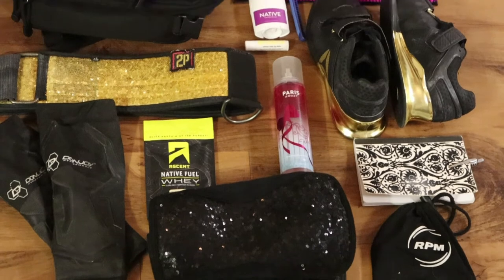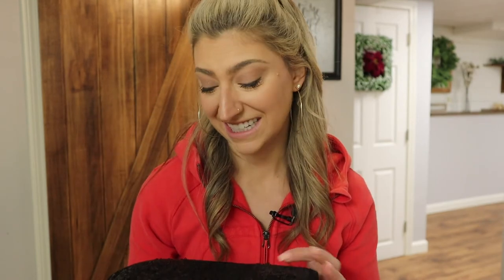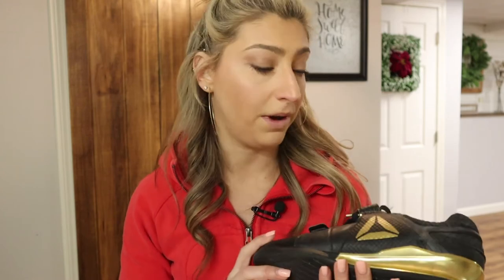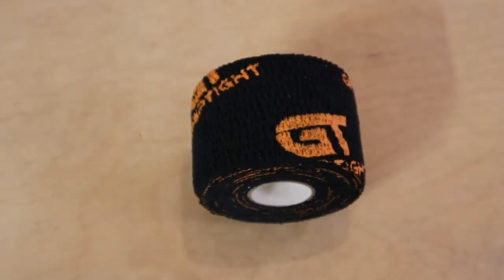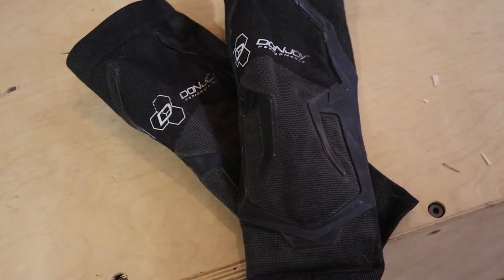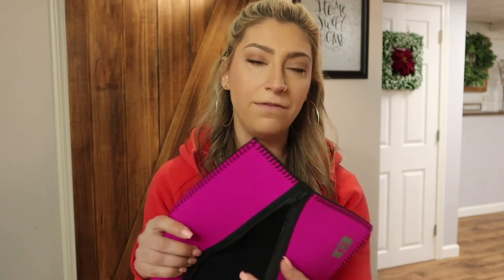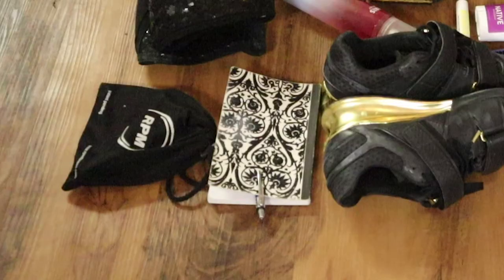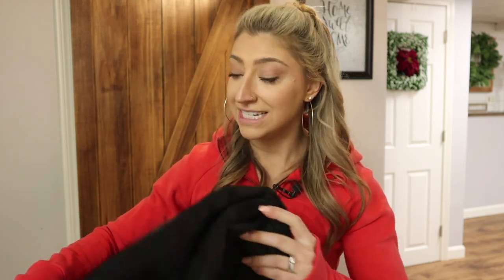What's In My Bag (CrossFit Essentials)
A collab with As Many Reviews as Possible.

(Joel's notes: This is a slightly different take on what I would have. I'm always using the latest stuff I get so seeing Niki's tried and true, can't live without items is awesome! Make sure you support her by using her links to shop if you decide to pick anything up!)

Take a peek inside Niki’s gym back for her everyday essentials: from gear, to beauty supplies, and everything in between (including the bag itself).

native deodorant:

spiral hair ties

calf sleeve:

Ascent Protein:

wrist wraps:

RPM rope:

NOT monetized but good links:
chestee pouch: